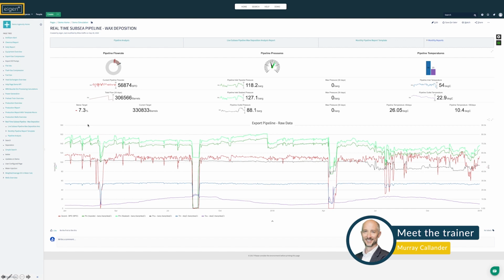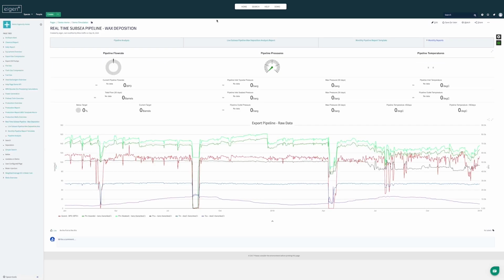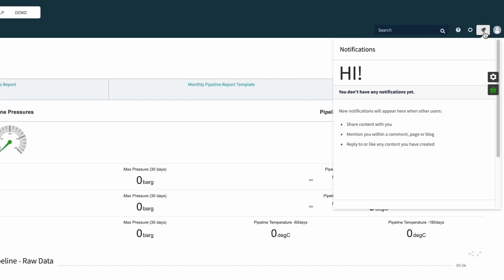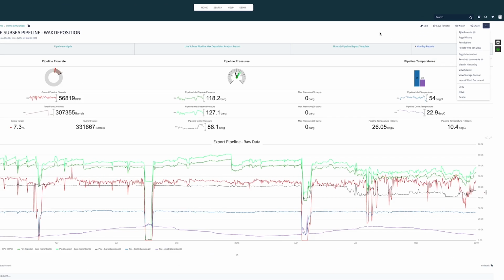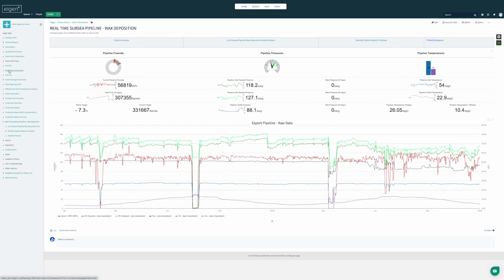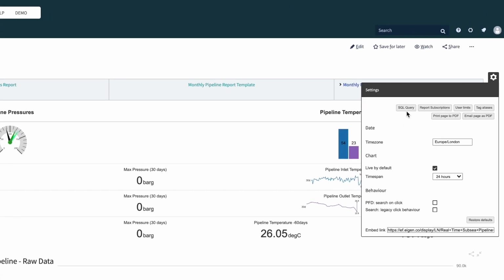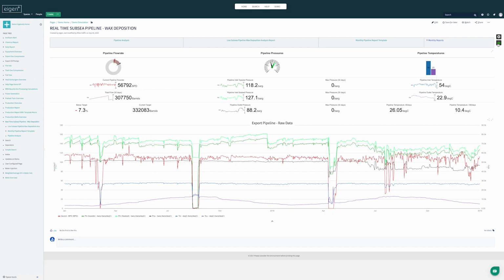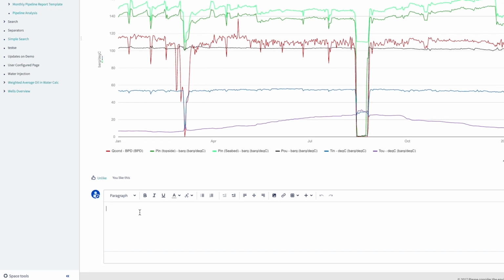Eigen Ingenuity - How to Navigate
The learning objectives for this topic to understand the different components on the screen. Understand the different elements on the screen and how to navigate around Eigen Ingenuity.
When it opens, you’ll see in the top left the logo, if you click this, it will always take you back to your homepage. And then next to this, you have buttons for spaces people and create. These allow you to navigate to a different space, either your personal one or one created. here by clicking people, you can find the people that are in your organisation and have access. And then if you click the Create button, this is what we’ll use later to create content. And then in the centre, here, we have the fixed menu. This gives you quick access to certain pages can be in any space from within your instance of ingenuity. And then over on the right, we have some standard controls starting with search. This lets you find any content within ingenuity. So this is a Content Search. Then we have some settings, buttons, and notifications where you can see thing we’ve been notified. On the right hand side we have a menu related to your personal administration. Underneath this, there’s the buttons to edit the page, save your content for later like storing it. And you can also watch pages in spaces as well. So if you want to get notifications when things are updated, the share button we’ll see later in a work example. And the three dots. This gives you access to key functions like the ability to move, copy and delete pages, which can be very useful. On the right hand side, we have the sidebar. Now this is user configurable, it can contain things like an automatic link to every page in the space. But down the bottom. If you have permissions in a space or in your own personal space, you can configure the side by using this button here. so here we can add links to useful pages. And they don’t have to be an engineer too, they can be anywhere. Or you can reorder content that’s there, or decide what’s shown. Then in this main screen, you see the content of the page. And this is what will be created by users. And then on the right hand side, we have two buttons that are specific to ingenuity. The first cogwheel gives you access to some high level functions like default settings, but also some user tools like a query tool, managing subscriptions to report the user limits so you can see everything configured, then we’ve got things like the default timespan that trends will open till and if you want to embed links to things. And finally we’ve got the shopping basket. This allows you to gather information for use later. So you can gather time series and assets. And you can save baskets and load them back again later. So you can save sets of useful information for later. Then down the bottom we have a tag, you can add tags to a page. This makes it easy to find them later because this content search will also look at tags. So you might tag it with a incident number. And then at the bottom left, you have the social and sharing tools. And here you can comment on the page. You could write comments other people who are watching that page or who have commented will get notified that there’s a comment and this lets you collaborate together. Okay, that’s the end of that module. hope that was useful. I look forward to seeing you in the next